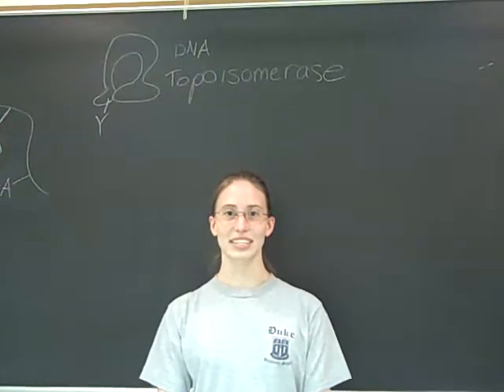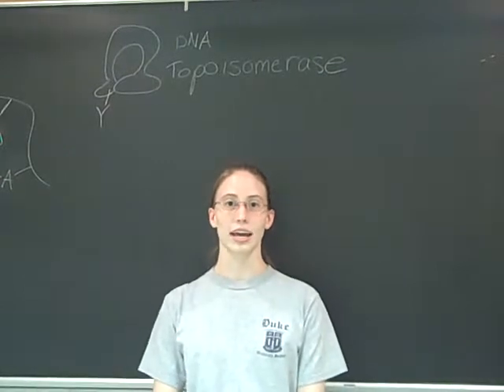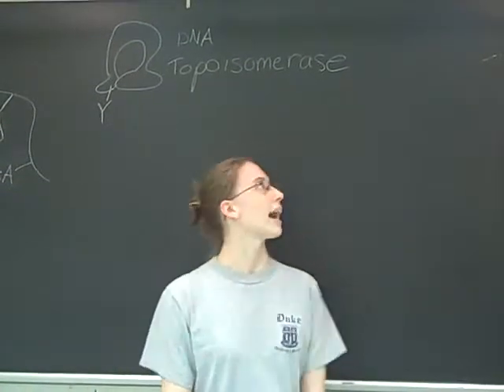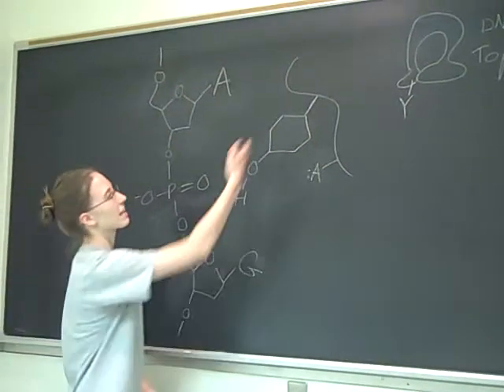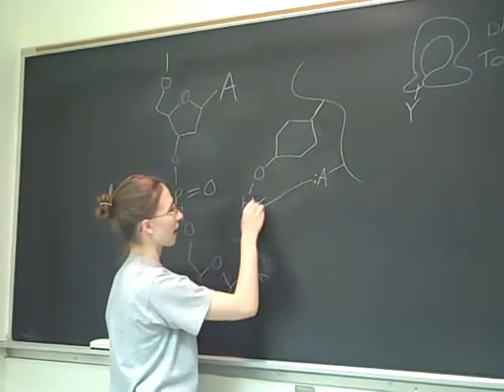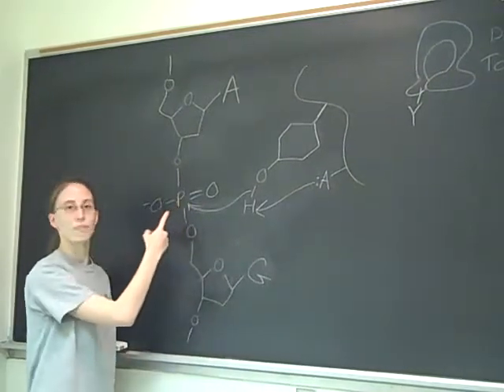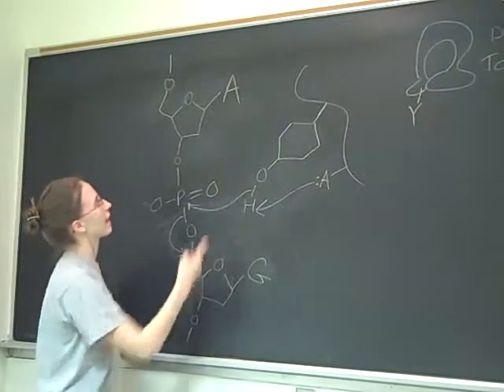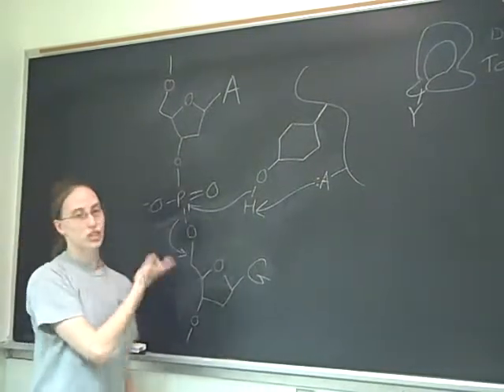Flip Camera Classroom Use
I demonstrate a method for using the flip camera in a Biochemistry class.